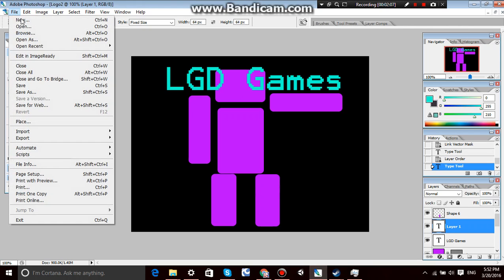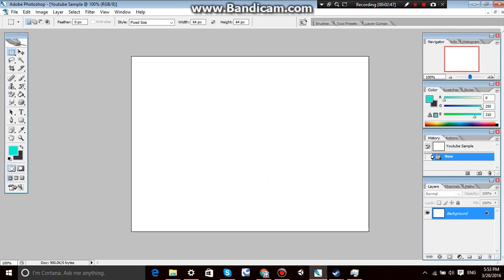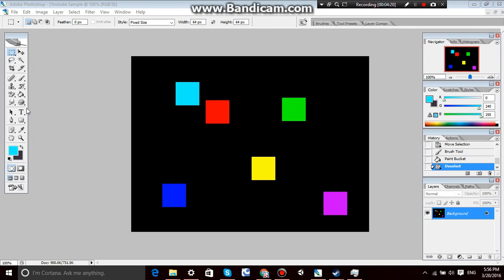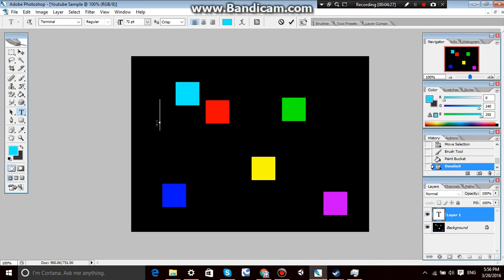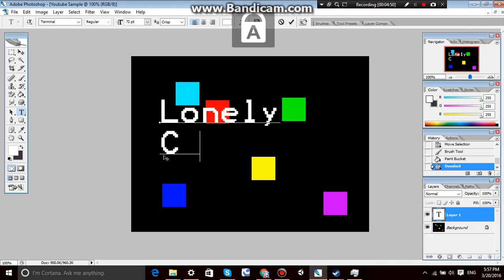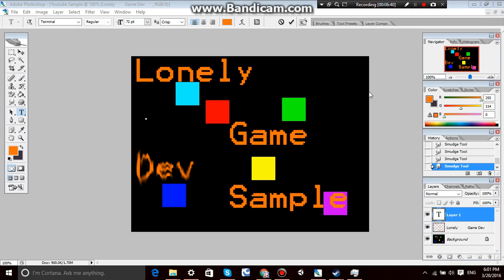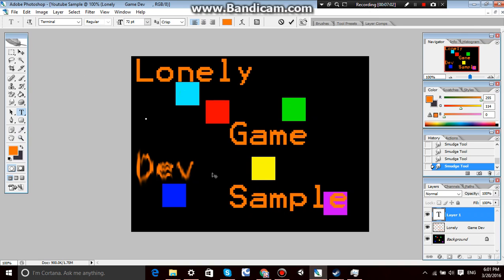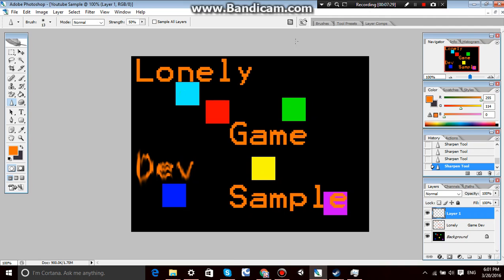How to: Make a Youtube Logo using Photoshop CS2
Wazzz up everybody I am Lonely Game Dev bringing you a tutorial of how to make a youtube logo, it's not the best video, I apoligize so, I will make better in the future.